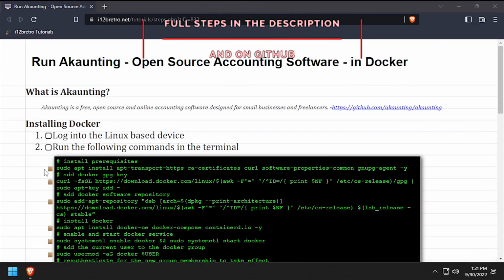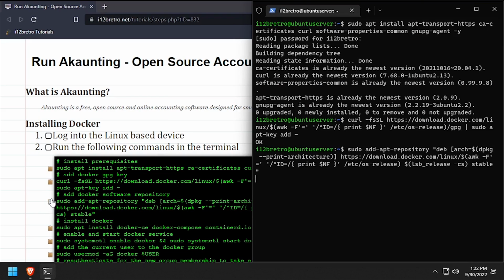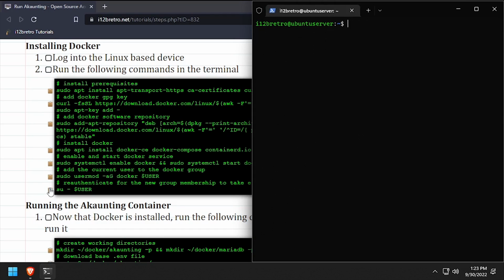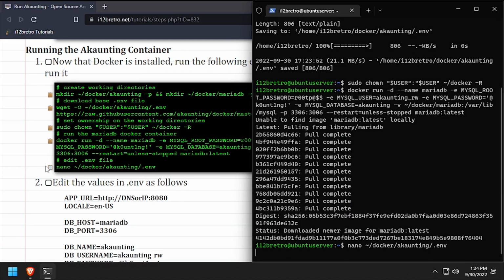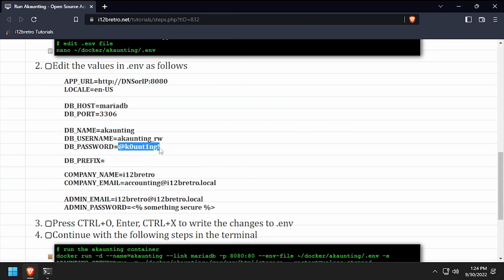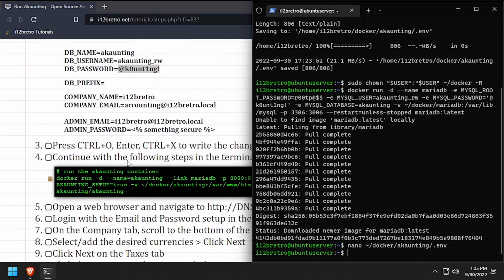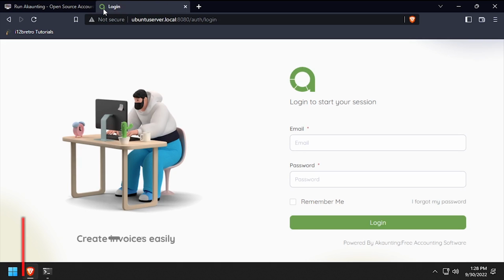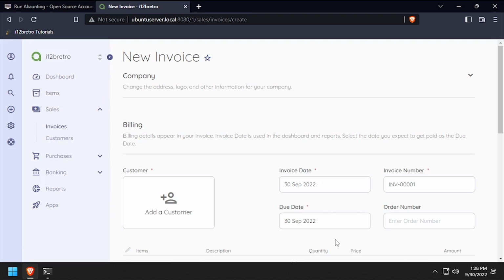Run Akaunting - Open Source Accounting Software - in Docker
What is Akaunting?
Akaunting is a free, open source and online accounting software designed for small businesses and freelancers.

Installing Docker
   01. Log into the Linux based device
   02. Run the following commands in the terminal
         # install prerequisites
         # install docker
         su - $USER

Running the Akaunting Container
   01. Now that Docker is installed, run the following commands to setup the Akaunting Docker container and run it
         mkdir ~/docker/akaunting -p && mkdir ~/docker/mariadb -p
         # set ownership on the working directories
         docker run -d --name mariadb -e MYSQL_ROOT_PASSWORD=r00tp@$$ -e MYSQL_USER=akaunting_rw -e MYSQL_PASSWORD='@k0unt1ng!' -e MYSQL_DATABASE=akaunting -v ~/docker/mariadb:/var/lib/mysql -p 3306:3006 --restart=unless-stopped mariadb:latest
         # edit .env file
         nano ~/docker/akaunting/.env
   02. Edit the values in .env as follows
         LOCALE=en-US
         DB_HOST=mariadb
         DB_PORT=3306
         DB_NAME=akaunting
         DB_USERNAME=akaunting_rw
         DB_PASSWORD=@k0unt1ng!
         DB_PREFIX=
         COMPANY_NAME=i12bretro
         ADMIN_PASSWORD=≪% something secure %≫
   03. Press CTRL+O, Enter, CTRL+X to write the changes to .env
   04. Continue with the following steps in the terminal
         # run the akaunting container
         docker run -d --name=akaunting --link mariadb -p 8080:80 --env-file ~/docker/akaunting/.env -e AKAUNTING_SETUP=true -v ~/docker/akaunting:/var/www/html/storage --restart=unless-stopped akaunting/akaunting
05.
   06. Login with the Email and Password setup in the .env file
   07. On the Company tab, scroll to the bottom of the form and click Skip this step
   08. Select/add the desired currencies ≫ Click Next
   09. Click Next on the Taxes tab
   10. Click the Create your first invoice link
   11. Welcome to Akaunting